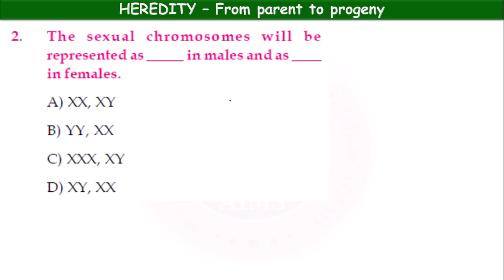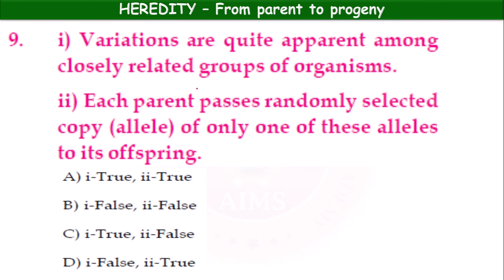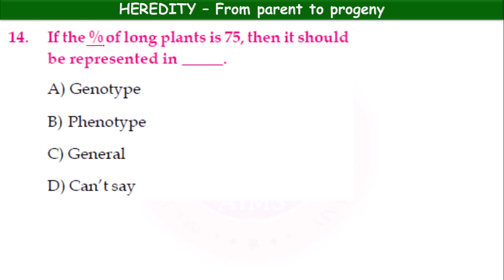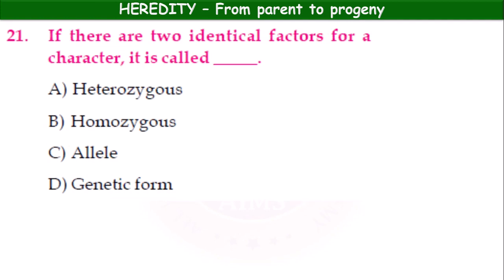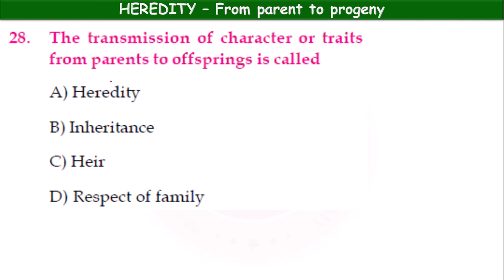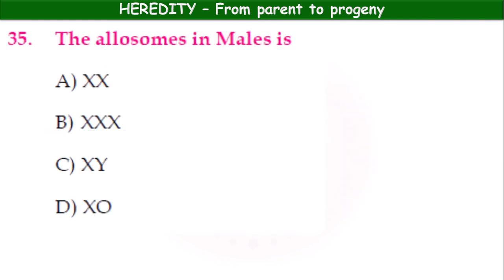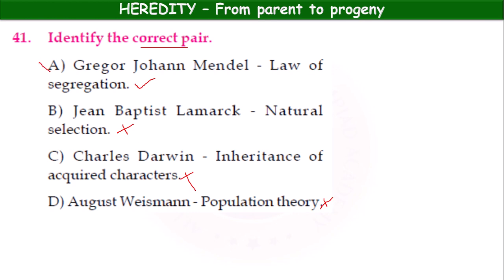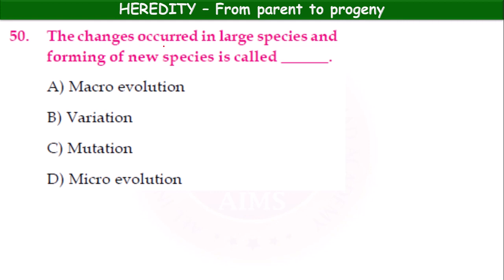10TH OLYMPIAD || BIOLOGY || HEREDITY || From parent to progeny || PART 10 ASSESSMENT - I